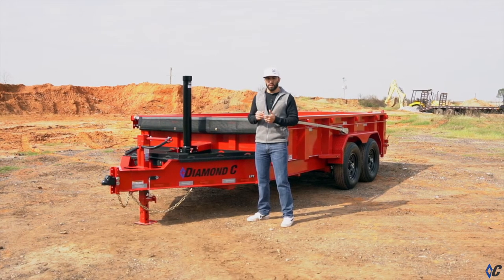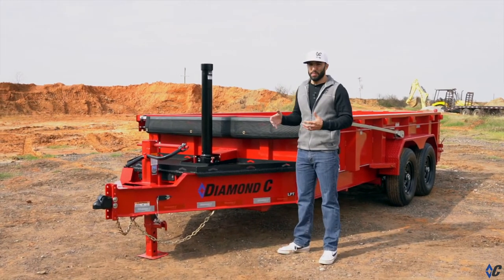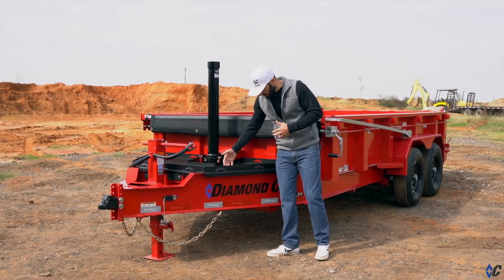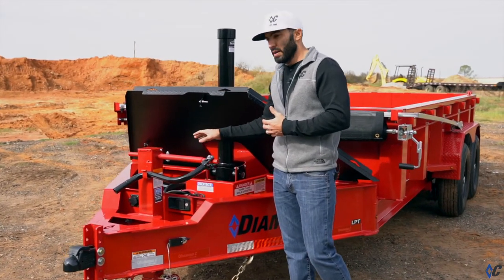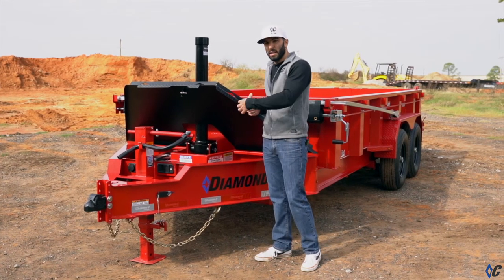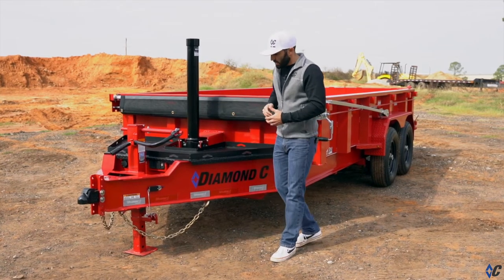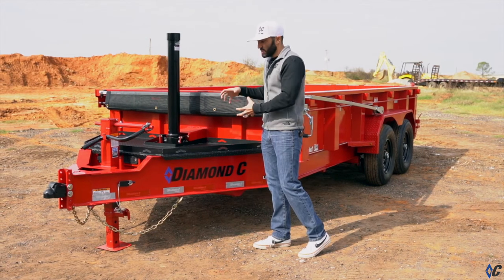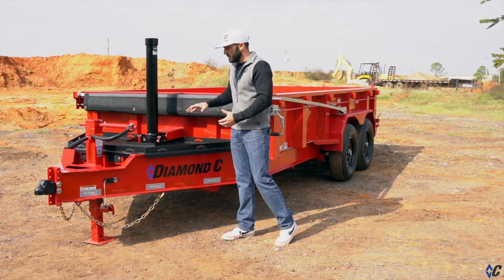The Ultimate Storage Space 😎 | Diamond C Dump Trailer